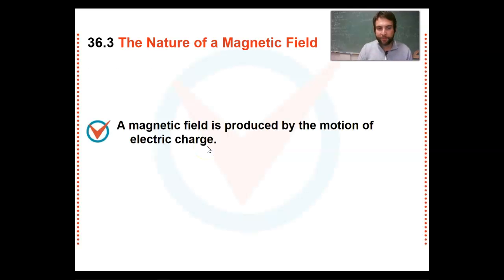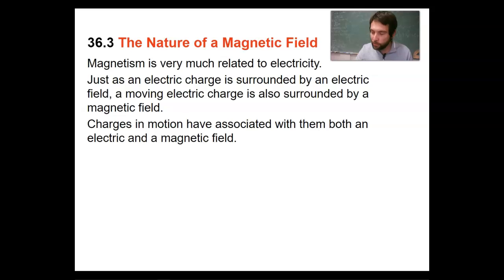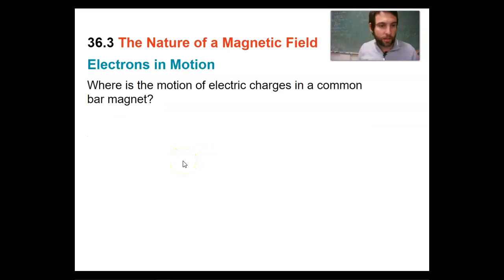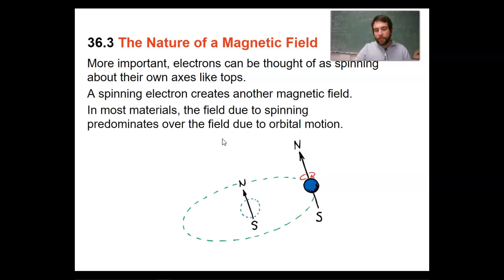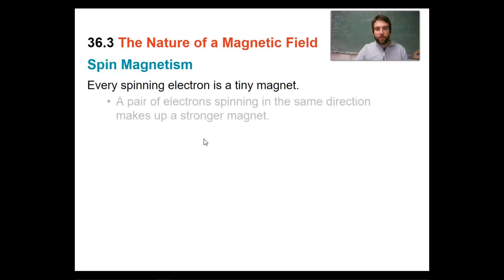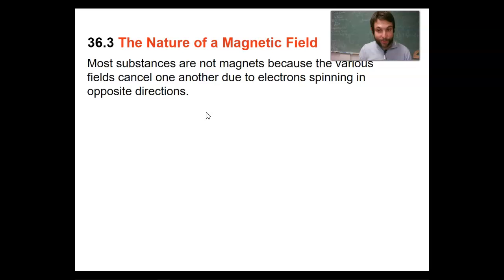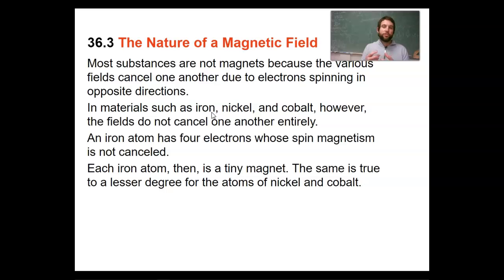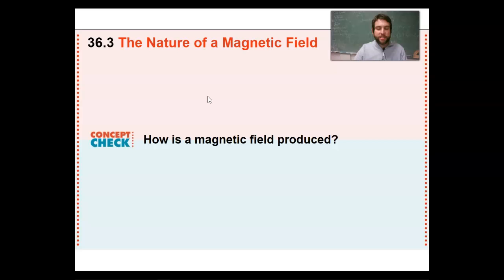36.3 The Nature of a Magnetic Field